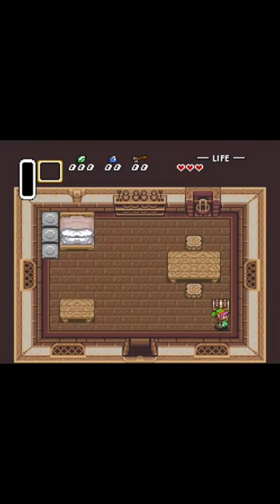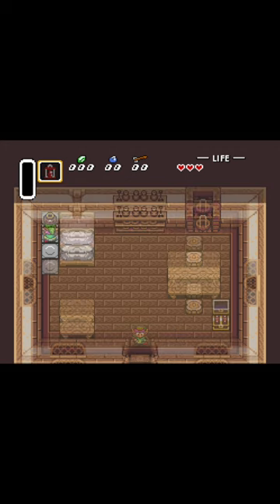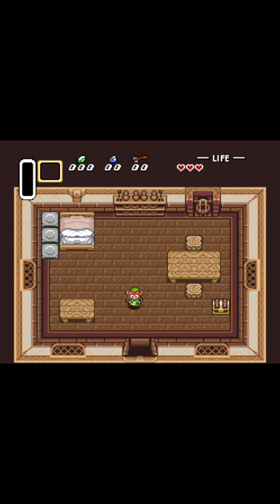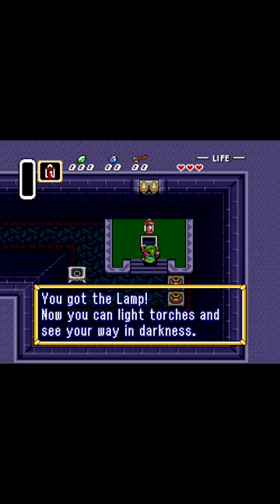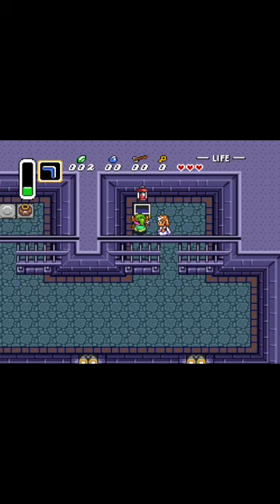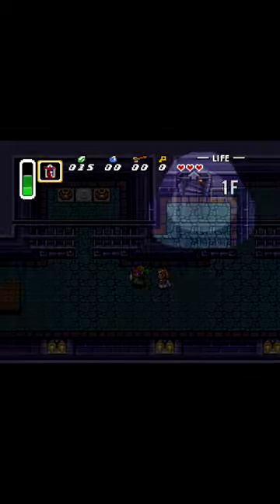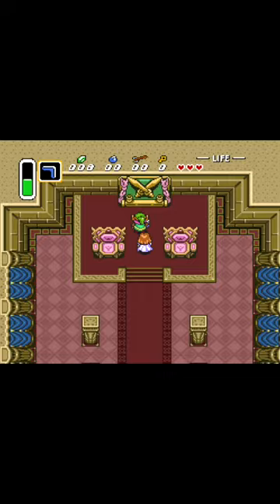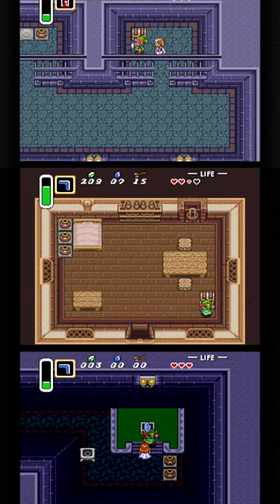The Zelda team REALLY wanted to make sure you found the lantern in A Link to the Past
Feel free to hop in to the Burger discord and chat with cool peeps: